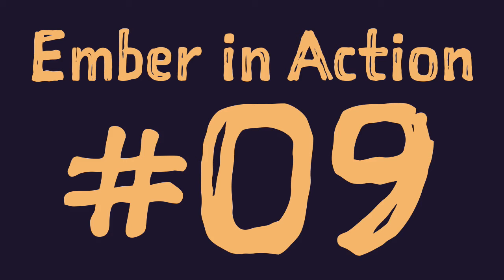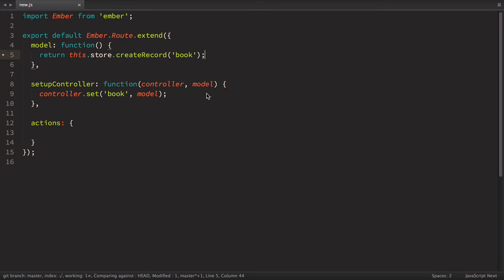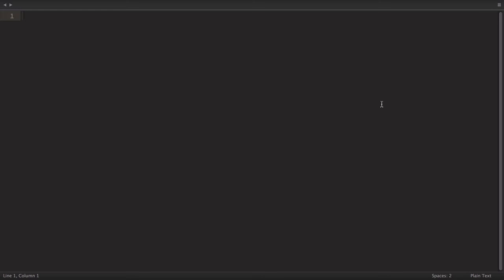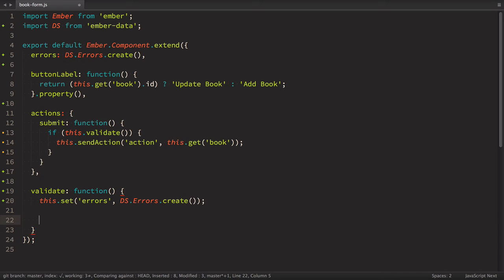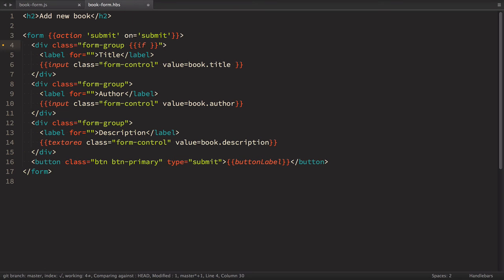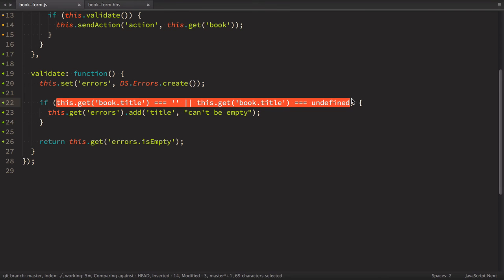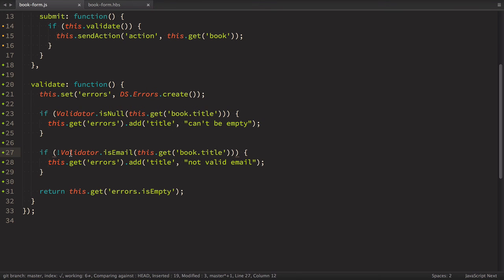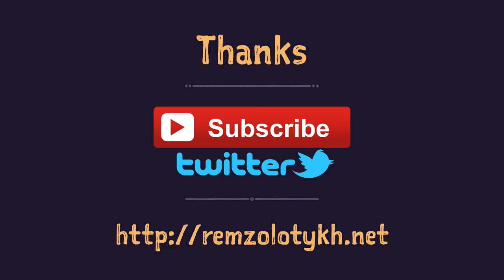Ember in Action #09. Client-side Form Validation